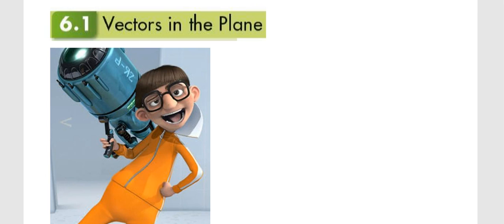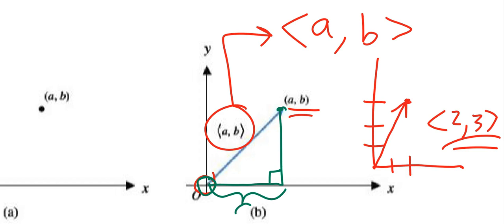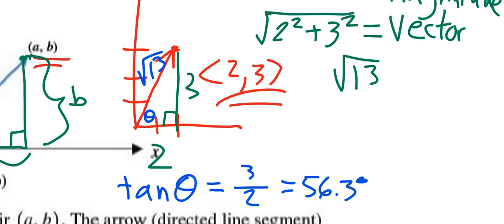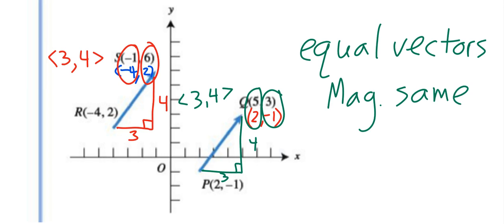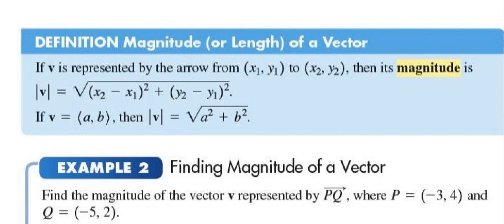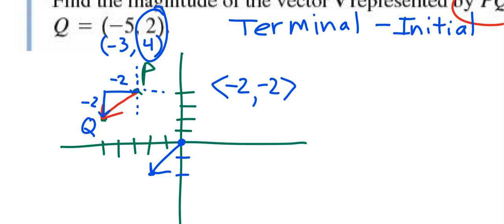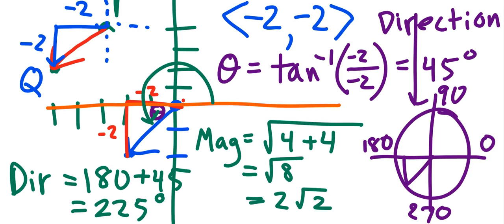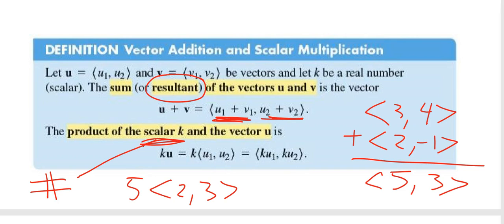Trig 6 1 Vectors Part 1